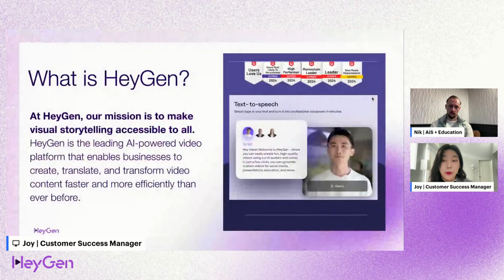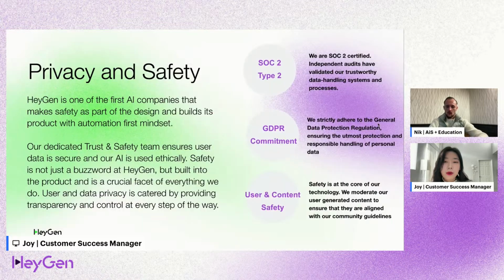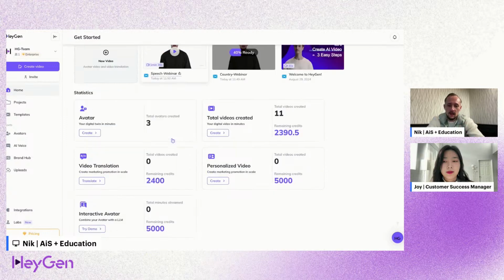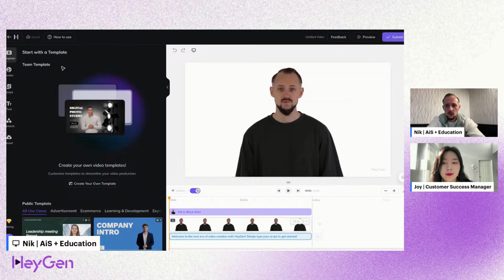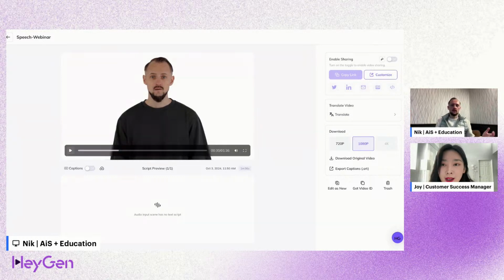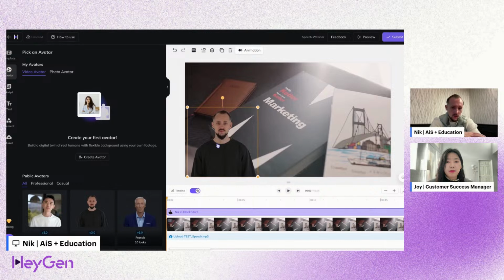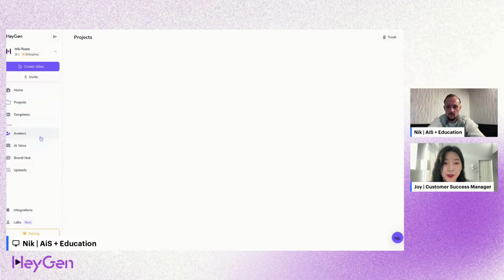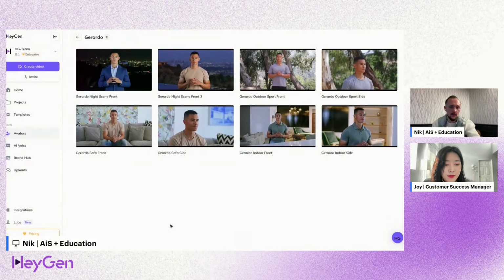How to use HeyGen 101 plus latest AI video updates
This is a complete walkthrough on how to use HeyGen to create AI videos with realistic AI avatars. We cover how HeyGen ai video generator how-to flows work, how to create an AI avatar that fits your brand, and how to ship your first finished AI video without filming.

Chapters
0:00 - First time inside HeyGen
5:59 - Creating your first AI avatar
13:59 - Writing the script for an AI video
22:29 - Generating the video and reviewing playback
30:59 - Branding the video with your logo and colors
38:59 - Exporting and sharing
45:59 - Where to go after the basics

- how to create video using AI
- how to create AI avatar
- best AI avatar generators 2026
- how to make AI videos
- best AI video generators 2026

If how to use heygen works for you in HeyGen, you can ship AI video without a camera or crew. One workflow, repeatable, fast.